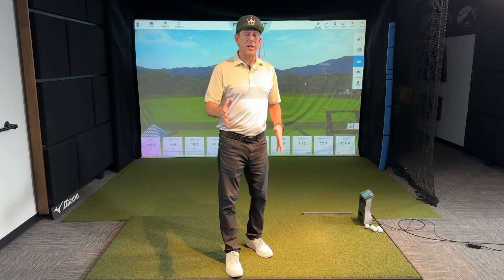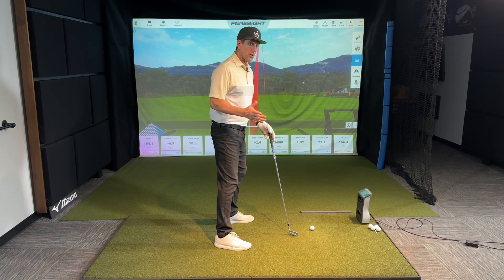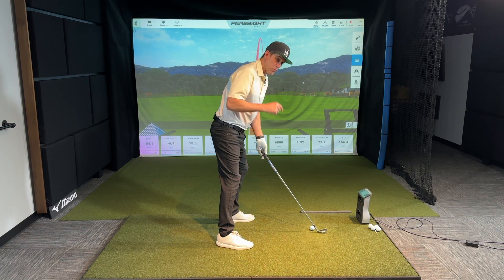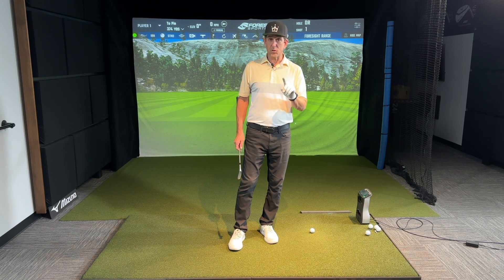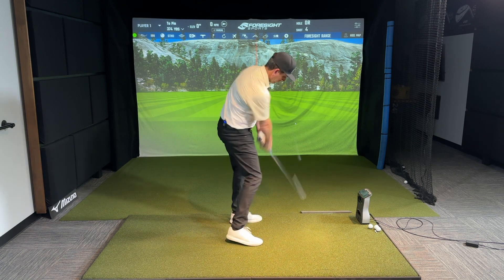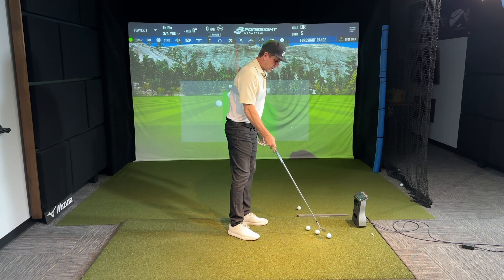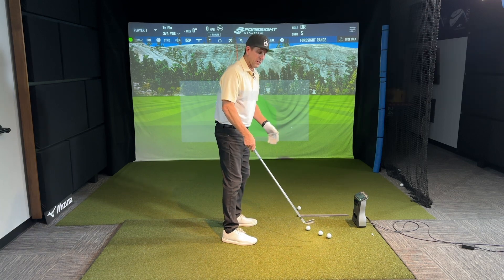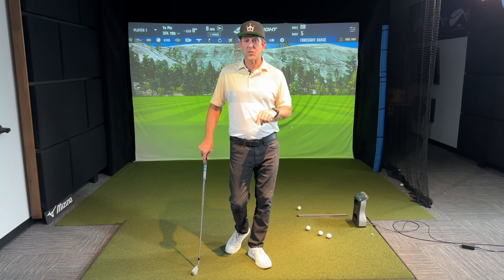Why You Don't Hit As Far As You Should | Quick Fix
I deal with a lot of the 'same' issues when it comes to my clients and the lack of distance that some might struggle.  Turns out it's very rarely speed but rather contact.

My guess is you are suffering from a similar situation.

Try one of these three changes and let me know which one got you hitting it farther!

For more golf tips and drills please make sure to check out  my TikTok page @metzgolf

Here's the link to another swing lesson to give you more power and consistency.